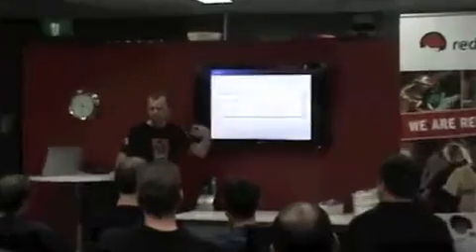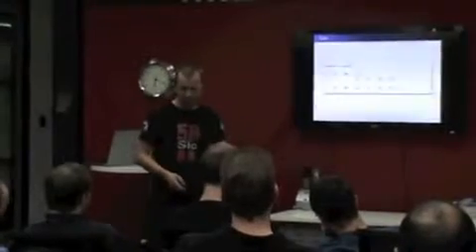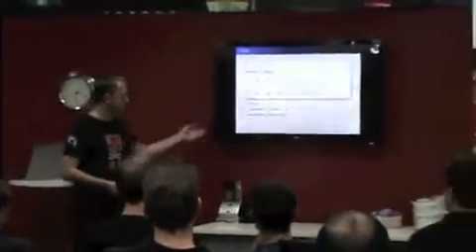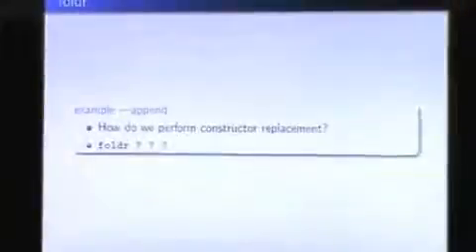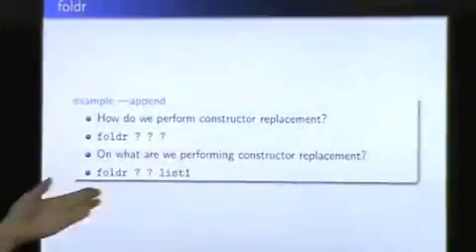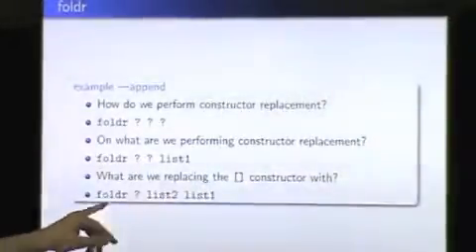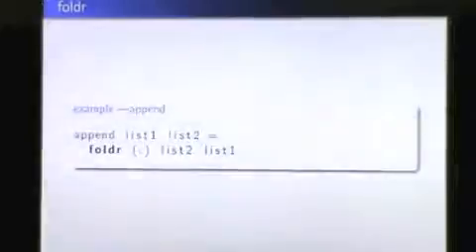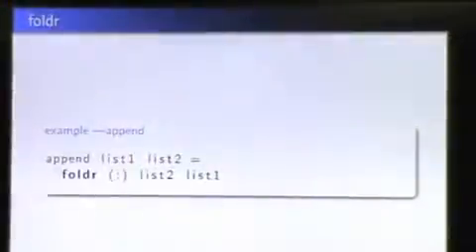Tony Morris Explain List Folds to Yourself BFPG 2013 04 2 clip13